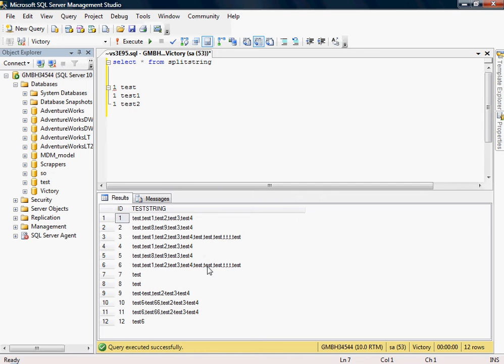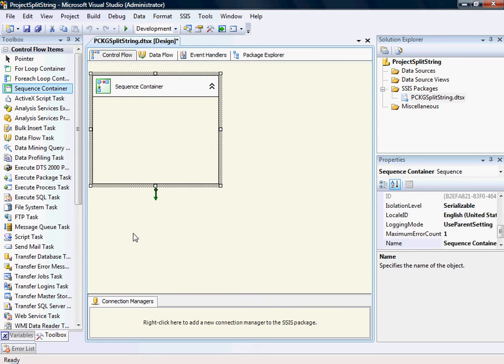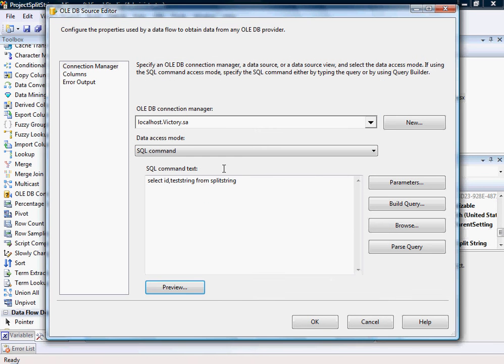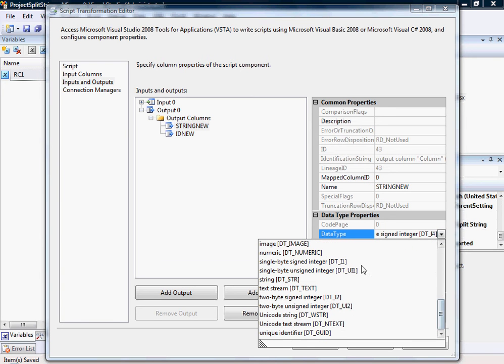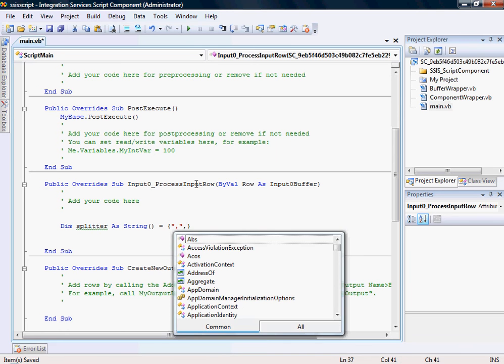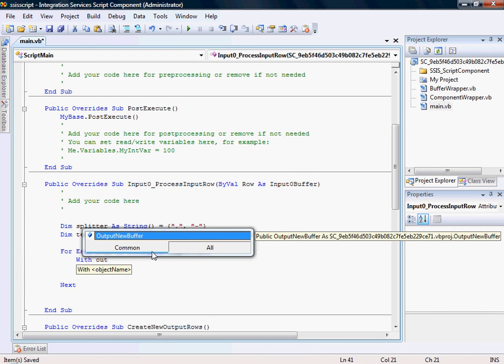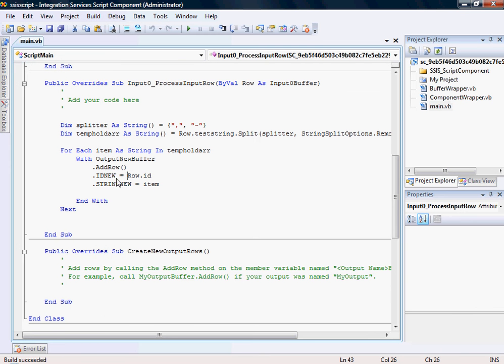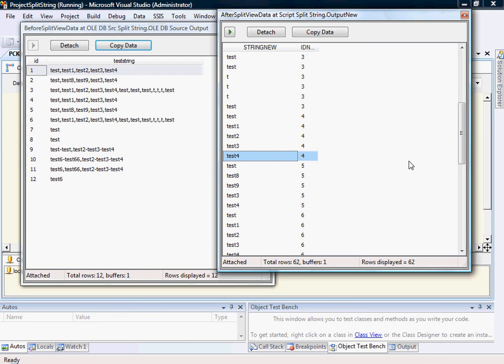Delimited Column Splitter